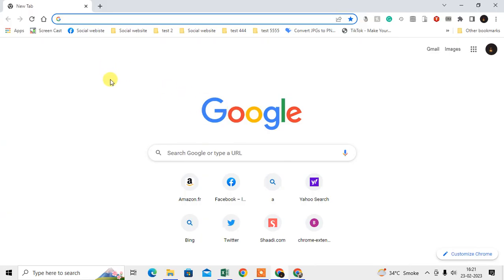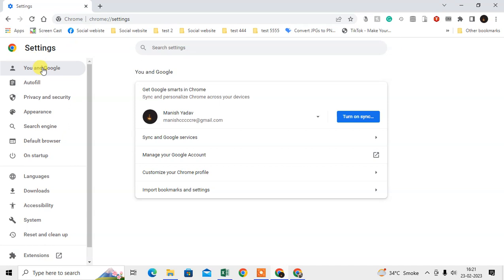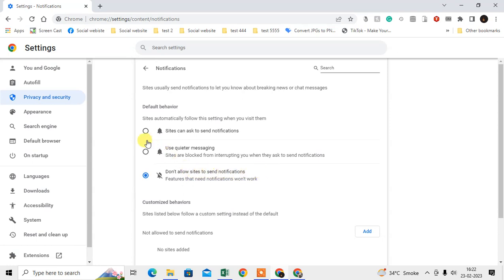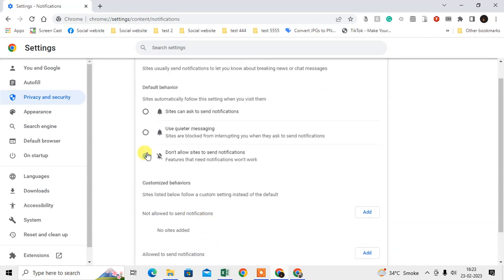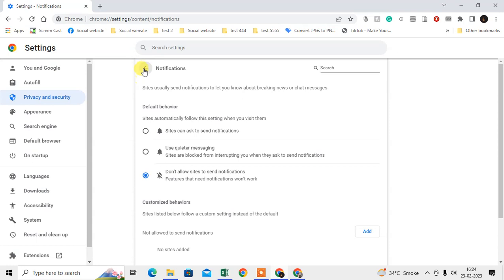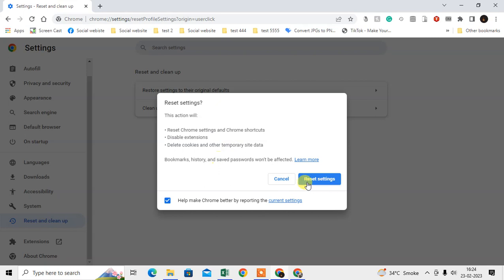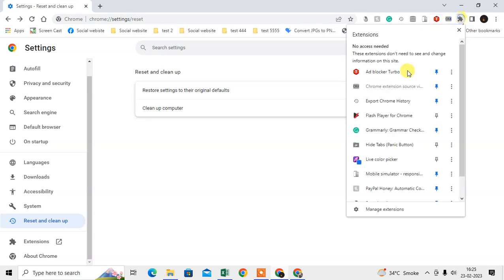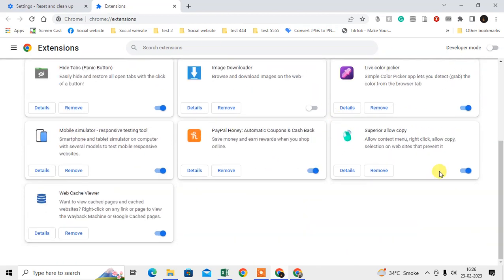How to Stop Google Chrome's Pop Up Ads | Stop Chrome's Pop Up Ads at Bottom Right/Left Corner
wan to Stop Google Chrome's Pop Up Ads? this because of your site settings so just follow this tutorial and learn how to stop right corner notification and pop up ads at bottom right or left corner.